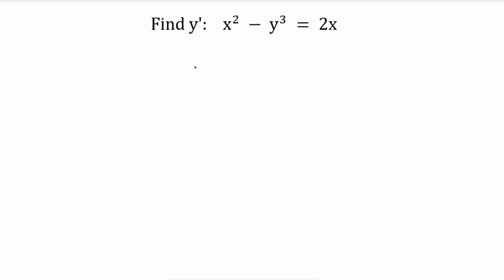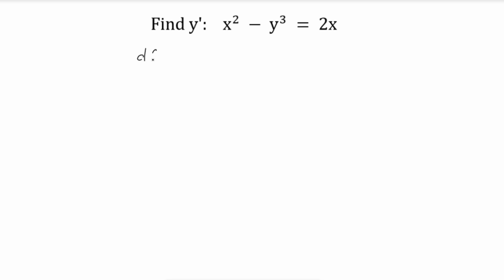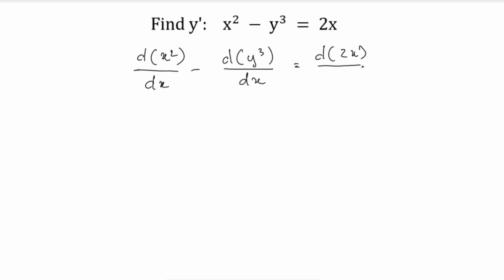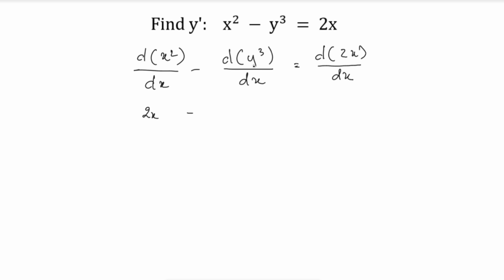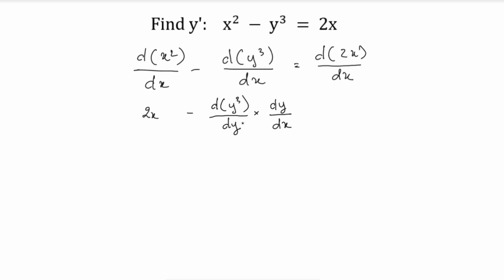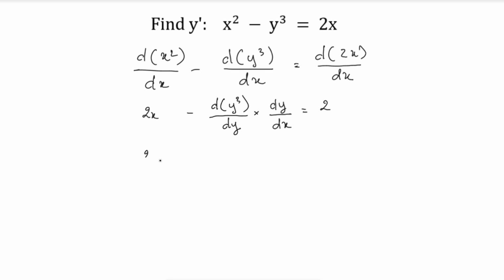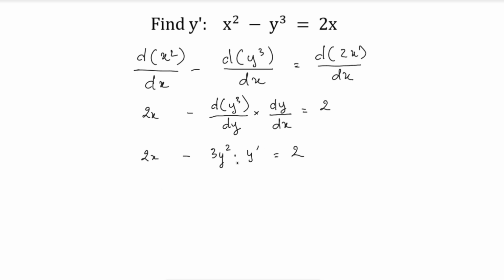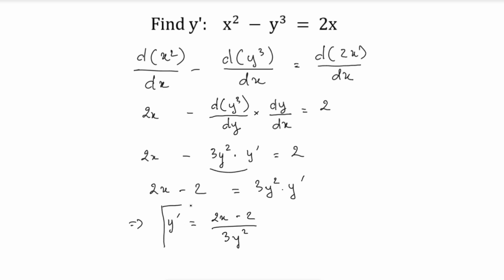A technique to master implicit differentiation#maths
This video is perfect for high school or college students learning about implicit differentiation for the first time, or anyone who wants to review the concept in a simple, step-by-step way. It breaks down the process clearly so you can understand how to find derivatives when x and y are related.